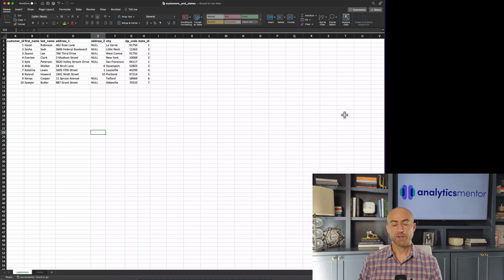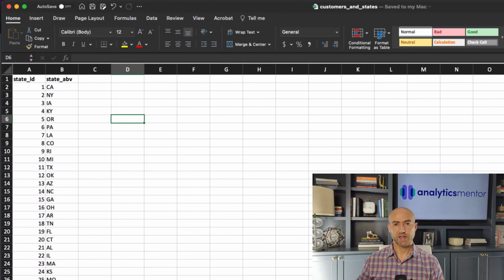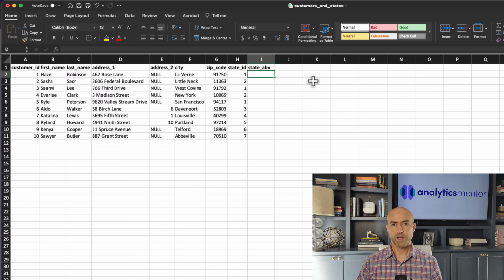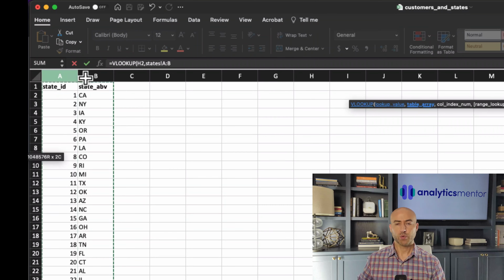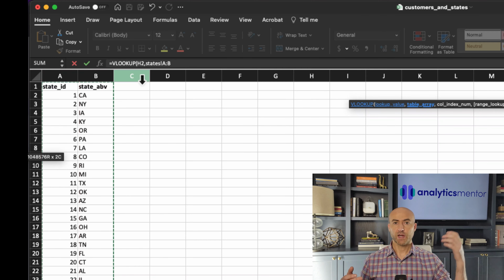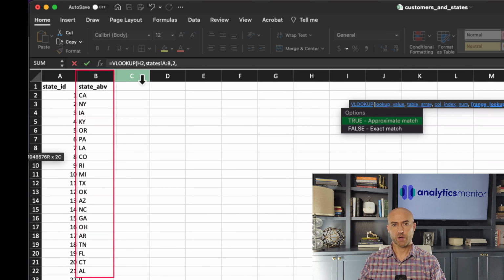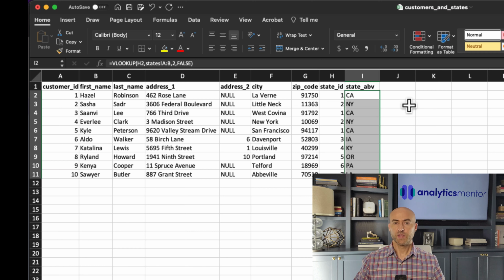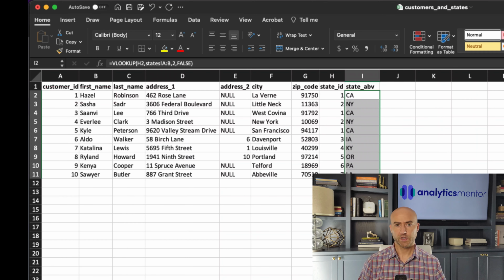Excel for Data Analysts: 1.21 VLOOKUP